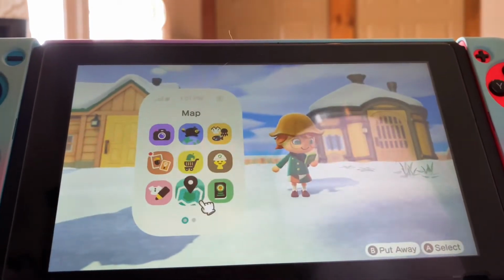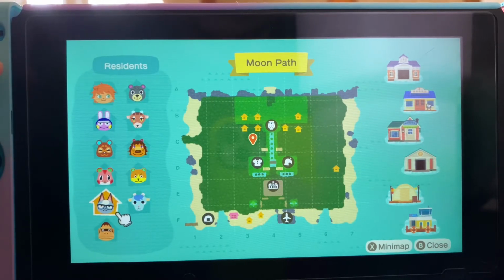lofi asmr ACNH island tour | pure whispering, hand sounds, let’s play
definitely exposed myself with this one😅

i love animal crossing and watching videos all about it so i thought i’d make one myself!

i really hope you enjoyed! it was kind of chaotic but i’d like to try and make more switch related videos so i’ll get better with practice.😊

can anyone start a “literally” count in the comments?😂 ugh i’m so annoying !! lol editing this video was a nightmare coming to the realization with how much i say “literally” in my explanations.🤦🏼‍♀️

anyways, love you all so much! and THANK YOU for 184 subscribers!! we will make it to 200 in no time!❤️🧡💛💚💙💜🖤🤍🤎